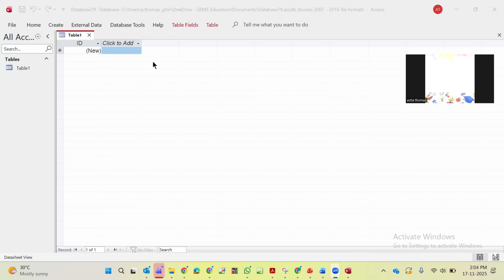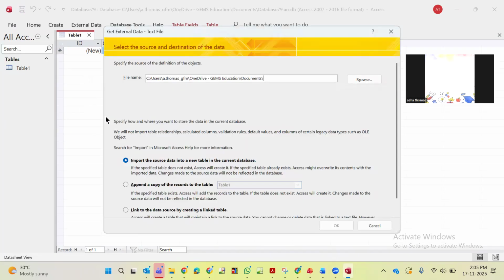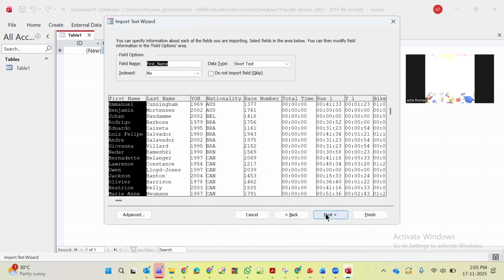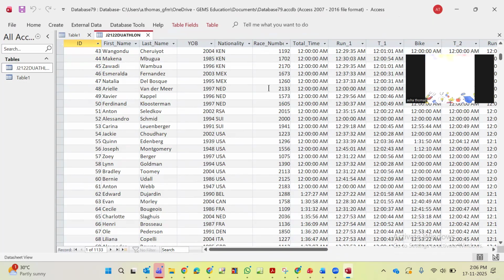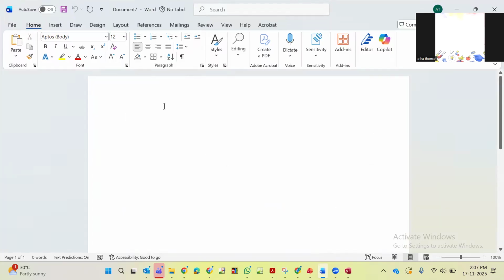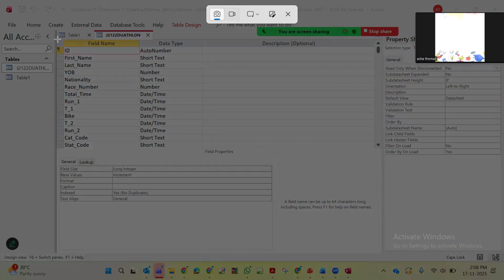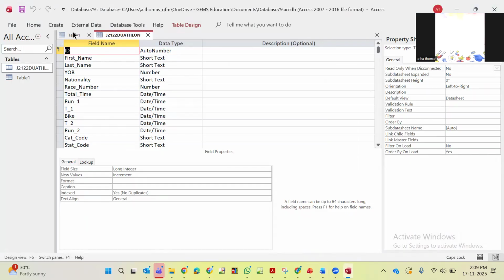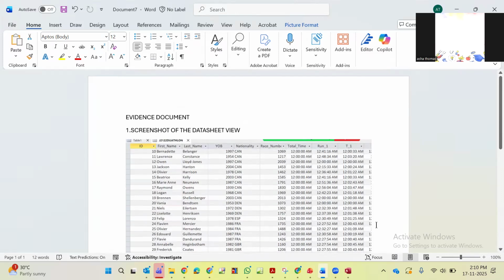ASHA PAPER 2 DATABASE -DESIGN VIEW AND DATASHEET VIEW